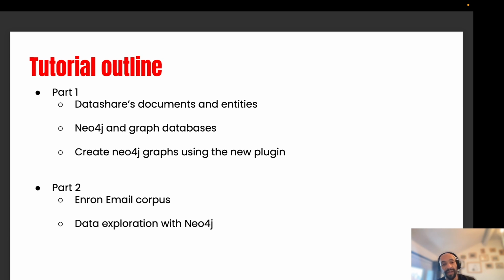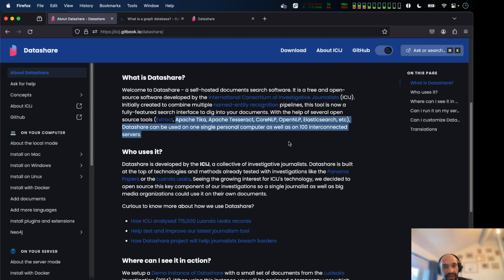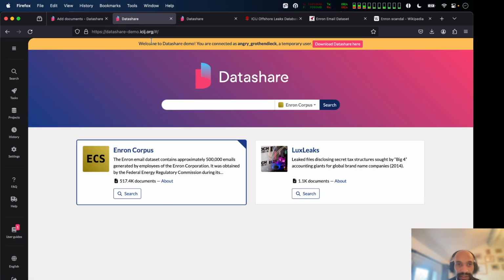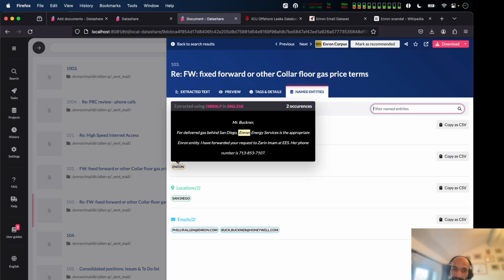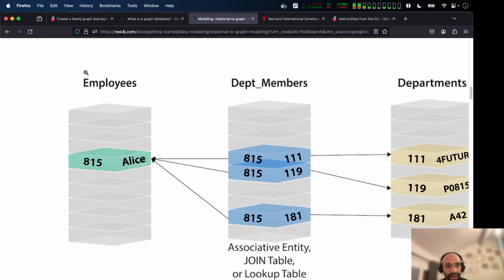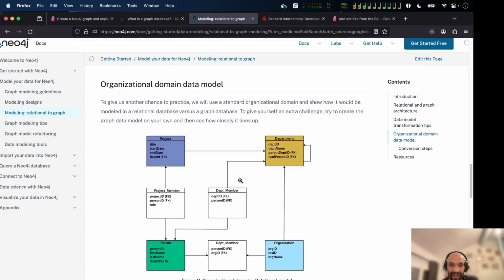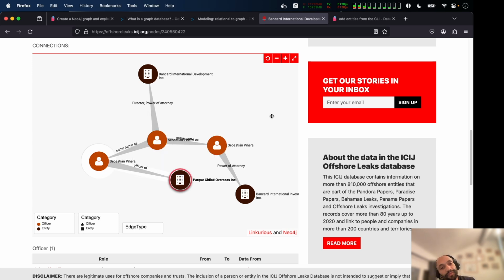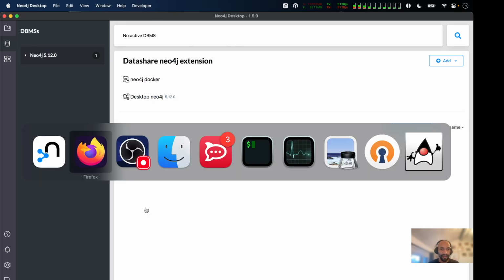ICIJ's Datashare Neo4j Plug-in Tutorial - Part 1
Learn how to build and explore graph databases for your journalistic investigation using Datashare's new Neo4j Plug-in, with ICIJ's machine learning engineer Clément Doumouro.

Datashare is a free, open-sourced software developed by the International Consortium of Investigative Journalists (ICIJ).

To jump to a part of this video:
00:00:00 - 00:02:58: Tutorial outline
00:02:58 - 00:08:31: Introduction
00:08:31 - 00:15:32: Datashare: documents, entities and search
00:15:32 - 00:25:37: Neo4j: graph databases to explore links between entities
00:25:37 - 00:31:20: Neo4j Datashare Plug-in: create a graph